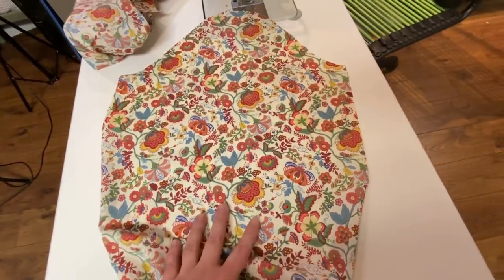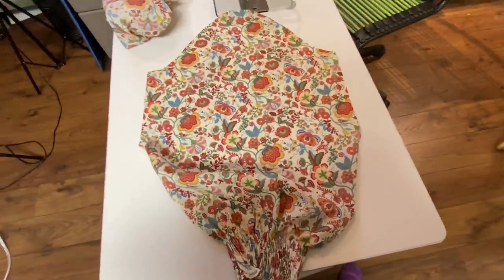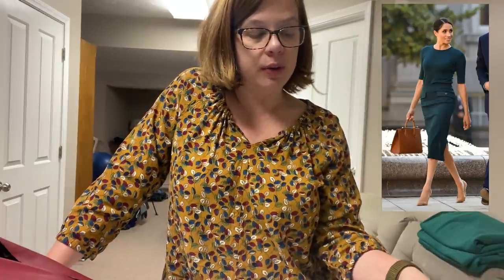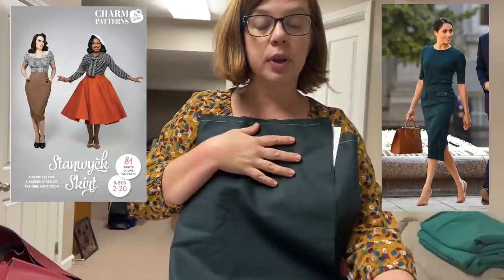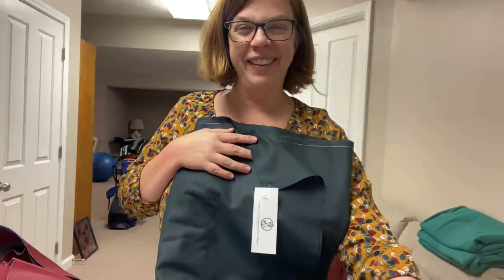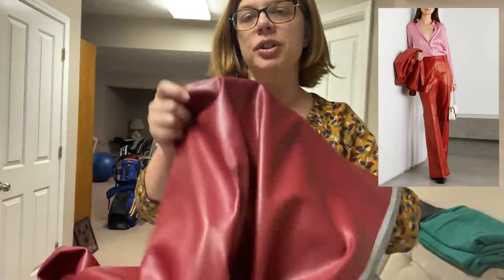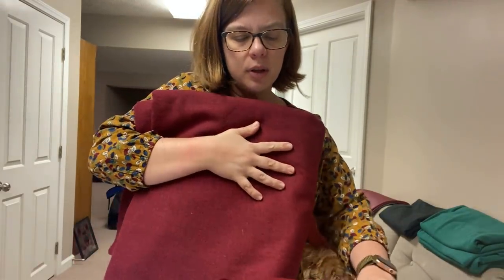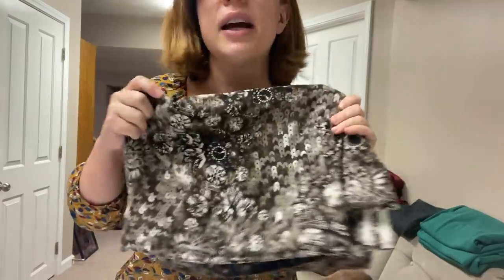Vlogmas Day 9 | Some Sewing Plans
Welcome back to another day of vlogmas!
What I’m wearing:
Patterns I talked about and the fabric I showed (where available):
Liesl and Co Recital Shirt: Digital Recital Shirt Sewing Pattern | Shop | Oliver + S (oliverands.com)
Charm Patterns Stanwyk Skirt: Stanwyck Skirt – Charm Patterns
Charm Patterns Princess Coat: Princess Coat – Charm Patterns
Red and Black Checked Fabric: Grid Plaid Tencel Shirting Red/Black | Style Maker Fabrics
Red Sweater Knit: Soft Rayon Sweater Knit Solid Cranberry | Style Maker Fabrics
Sew House Seven Toaster Sweater: The Toaster Sweaters #1 & #2 (PDF Pattern) – Sew House Seven (sewhouse7.com)